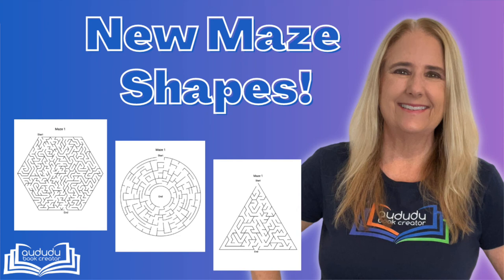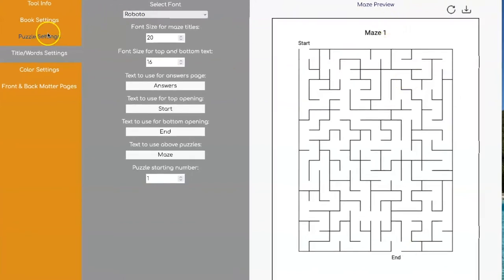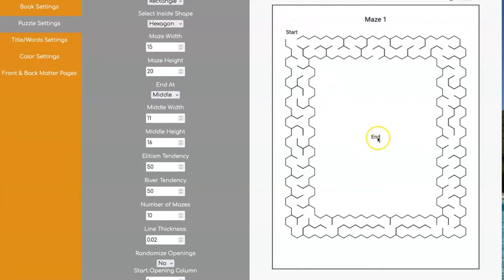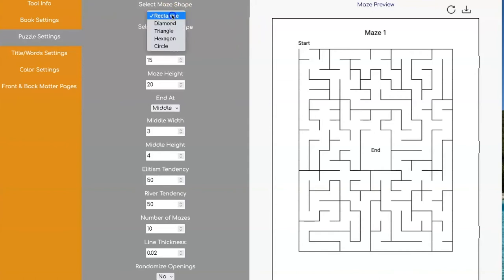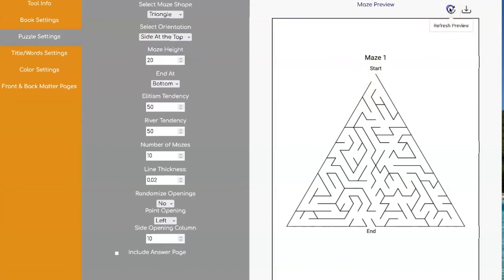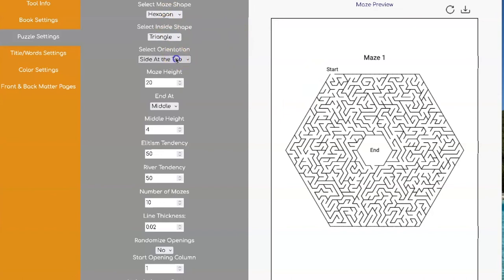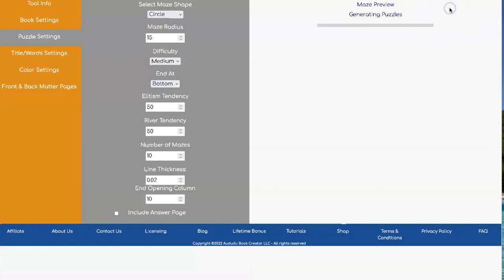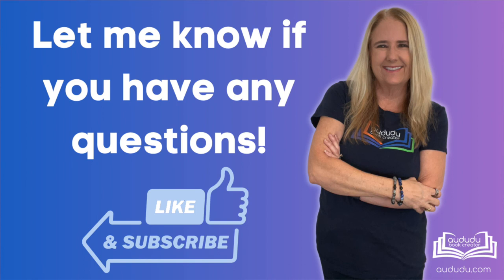New Maze Shapes Added to Aududu Book Creator's Maze Tool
With our Maze Tool, you can now create mazes in rectangles, diamonds, triangles, hexagons, and circles. Our Maze Tool is the most flexible maze generator out there. Customize the start and end locations, maze size, line thickness, font and text sizes, and more!